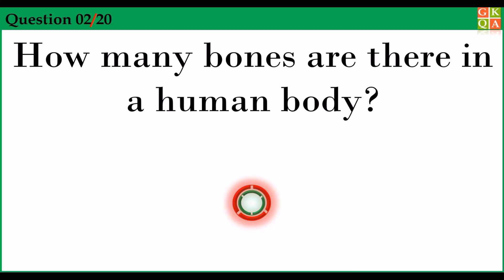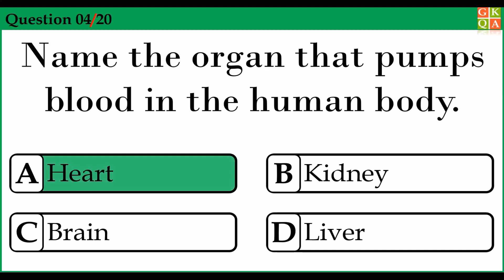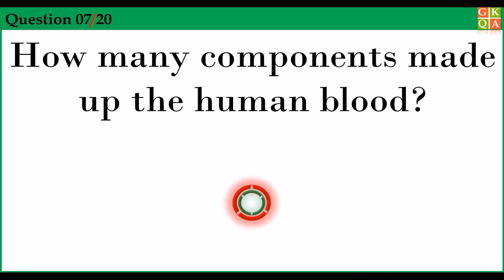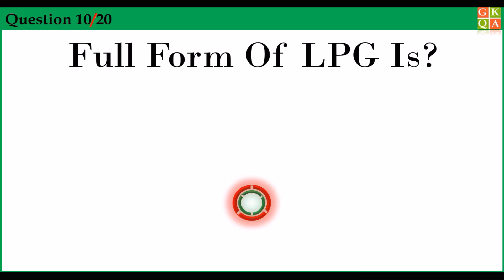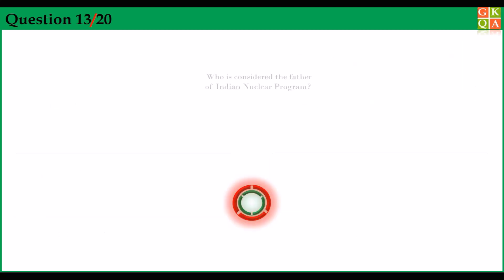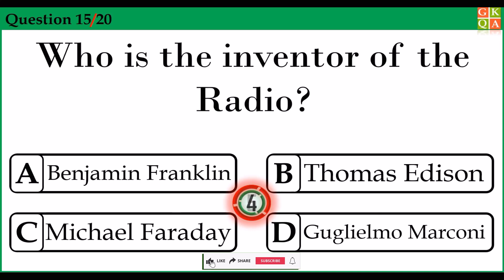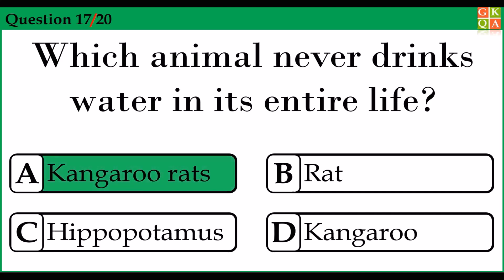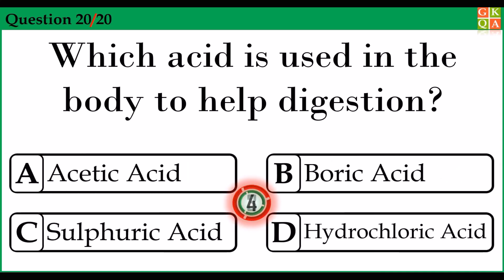General Science Quiz : General Knowledge : Science GK : Science Quiz : Science Questions : GKGS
General Science GK Trivia Quiz Questions and Answers :: General Science :: General Knowledge Questions and Answers GKQA :: Science Trivia Questions With Answers

General Science Trivia Quiz Questions and Answers for all Competitive Exams in English

01. GATE
02. CUET
03. JEE Advanced
04. JEE Main
05. IBSAT
06. CAT
07. ATMA
08. CMAT
09. CLAT
10. AILET
11. TS LAWCET
12. MAH CET Law
13. UPSC CDS
14. UPSC NDA & NA
15. AFCAT
16. NEET PG
17. PGIMER Entrance Exam
18. AIIMS PG
19. AIIMS MBBS
20. UPSC CAPF (AC)
21. TNPSC Group 1
22. MPPSC
23. UPSC IAS
24. UPSC IPS
25. UPSC IFS
26. IBPS RRB
27. IBPS CLERK
28. IBPS PO
29. LIC ADO
30. CSIR NET
31. HP TET
32. UGC NET
33. KVS
34. SSC CHSL
35. SSC CPO
36. SSC JE
37. IB ACIO
38. RRB Group A
39. RRB Group B
40. RRB Group C
41. RRB Group D
42. RRB Technician
43. RRB NTPC
44. RRB JE
45. CUET Exam
46. JEE Main Exam
47. JEE Advanced Exam
48. NEET Exam
49. APSC
50. RBI Assistant
51. RBI Grade B
52. IBPS PO
53. IBPS Clerk
54. SBI PO
55. SBI Clerk
56. IBPS RRB
57. LIC ADO
58. LIC AAO
59. LIC Assistant
60. BPSC
61. UPPSC PCS
62. MPPSC
63. RPSC RAS
64. AFCAT
65. UPSC NDA
66. UPSC CDS
67. UPSC CAPF
68. Railway Group A Exam
69. Railway Group B Exam
70. Railway Group C Exam
71. Railway Group D Exam

GeneralScience
General Knowledge
Science Questions
Vigyan GK
vigyan Questions answer
GeneralScienceGK
GeneralScienceQuiz
ScienceQuiz
ScienceGK
GeneralKnowledgeQuiz
GeneralKnowledgeScience
science gk
science gk in English
science gk biology
science gk question

Chapters

00:00 Introduction

Top 30 Interesting GK Question and Answer | GK Questions and Answers | GK Quiz | GK Question | GKQA

NICKNAMES OF INDIAN STATES & CITIES | Interesting General Knowledge | GK Question